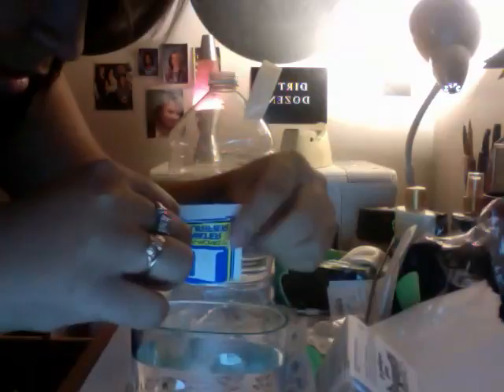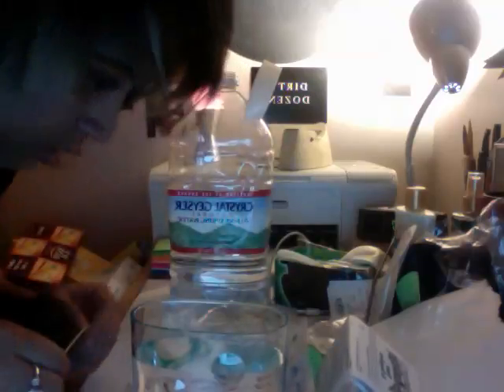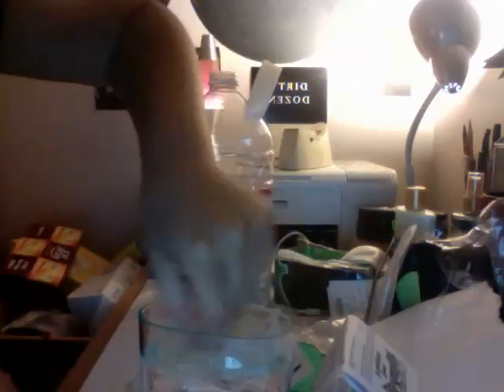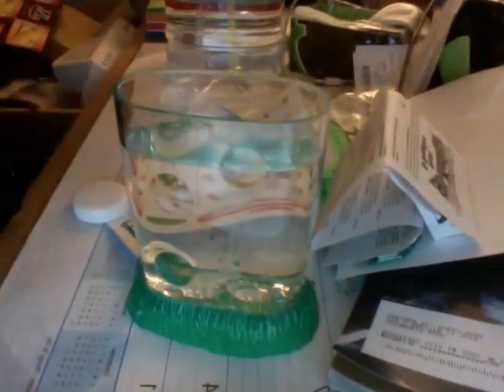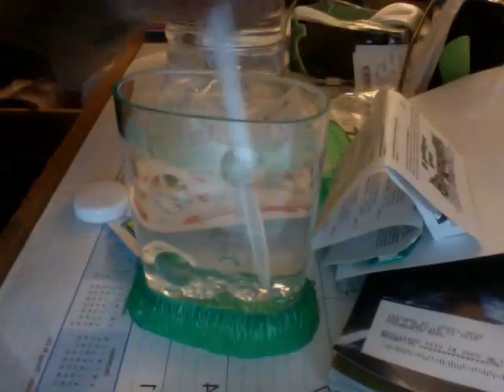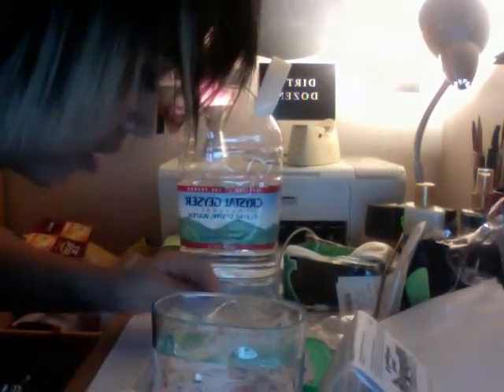Lul I am so Uncool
(Warning...I say I'm getting a spoon but realized maybe a butter knife would be sufficient! )
Hai!
Got some sea monkeys that are in the process of being born : ]